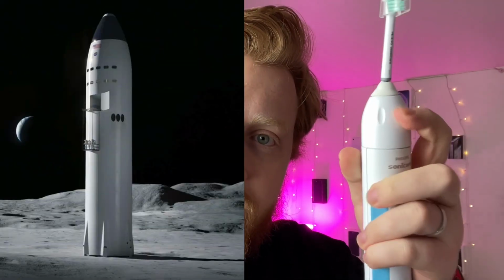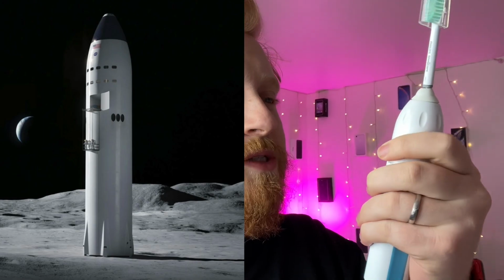The OVERKILL Toothbrush